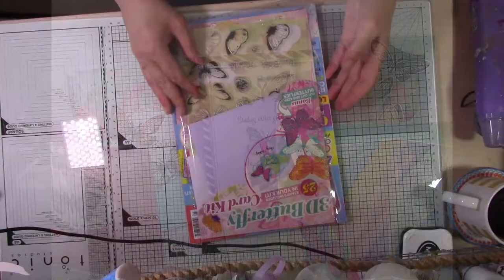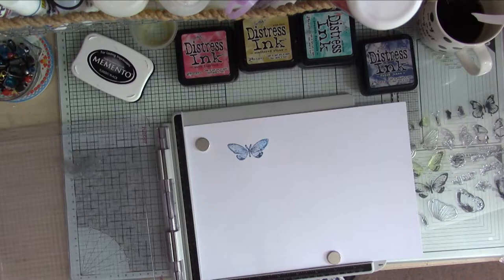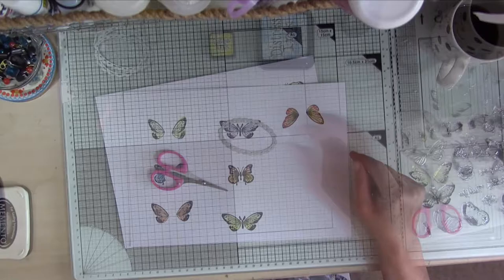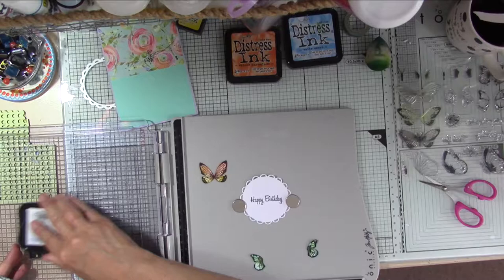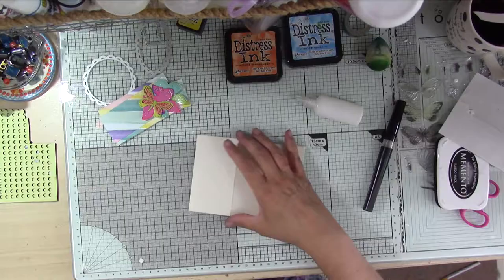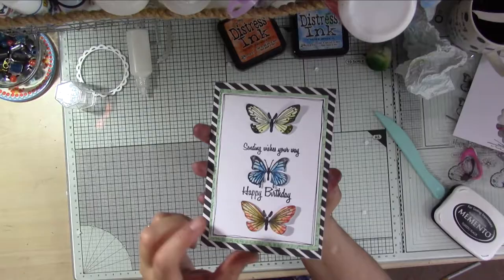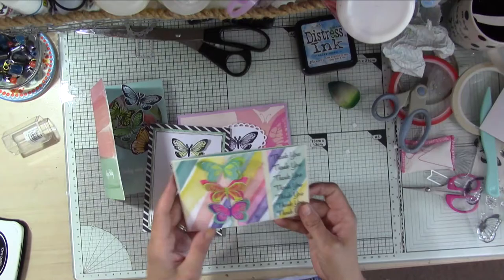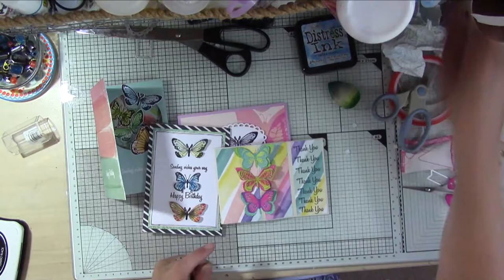Freebie Friday #4 - Beautiful Butterflies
Using the free cover gift on a crafty magazine to make five beautiful butterfly cards.
If you would like to see how to make the inside shadow box card, click the link below to go to my blog post or go to my Freebie Friday #2 YT video.